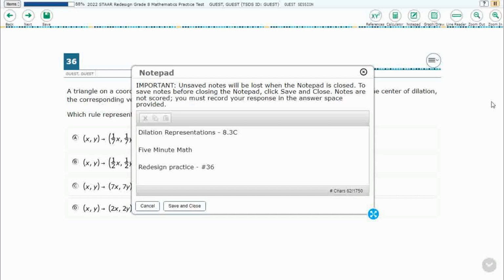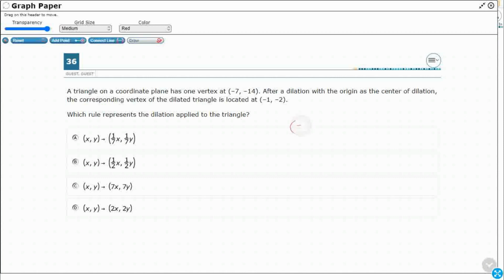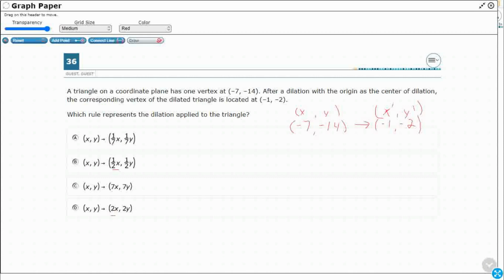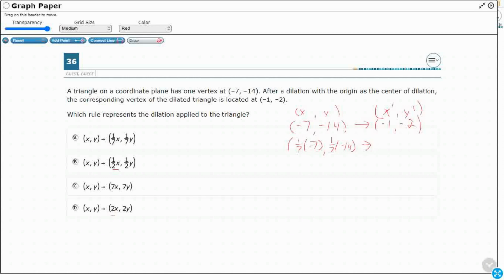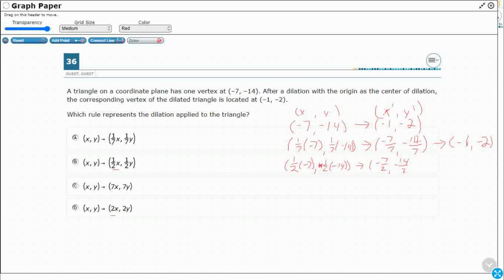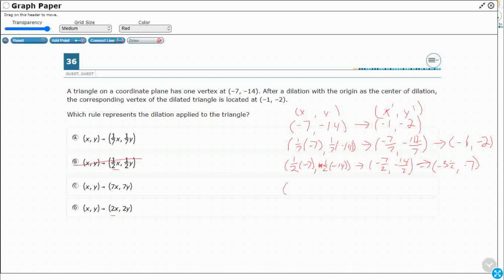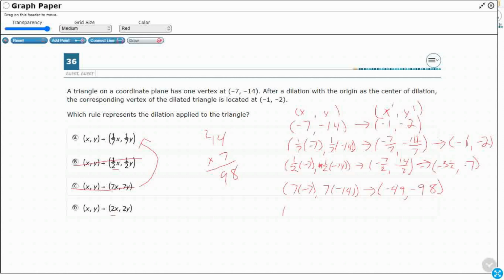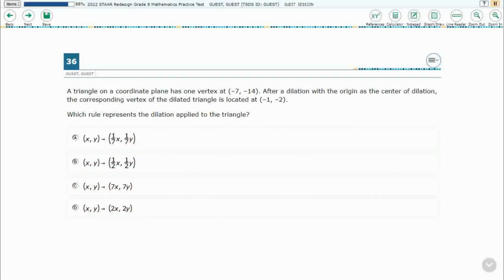8th Grade STAAR Practice Dilation Representations (8.3C - #14)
Practice using an algebraic representation to explain the effect of a given positive rational scale factor applied to two-dimensional figures on a coordinate plane with the origin as the center of dilation with a test item from the redesign practice STAAR test (#36 - 8.3C)